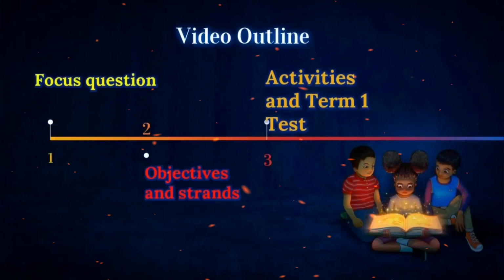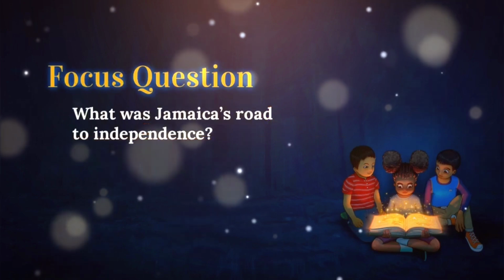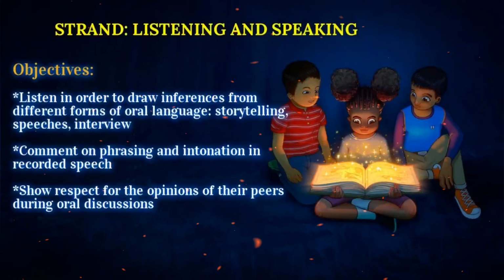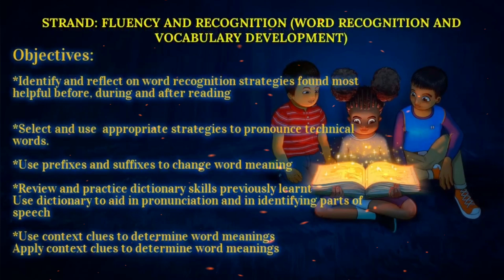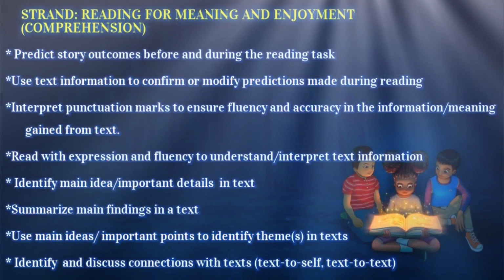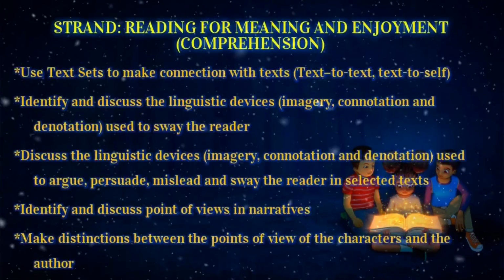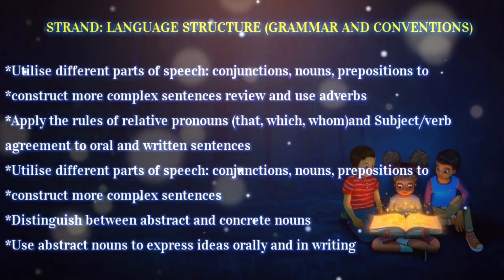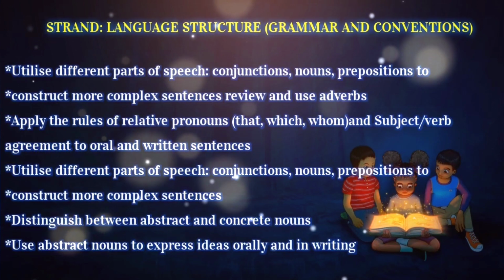Grade 6 Language Arts Term 1 Revision and Test|| PEP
Hi there, this video will help you to revise and prepare for your upcoming Language Arts curriculum-based test.

Click the link to complete your Language Arts test or copy the link and paste it into a new browser